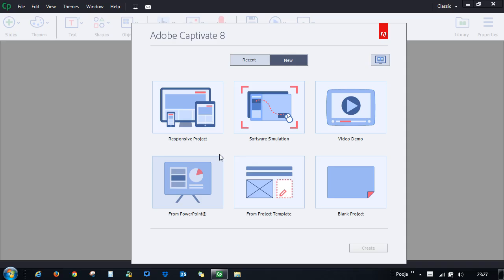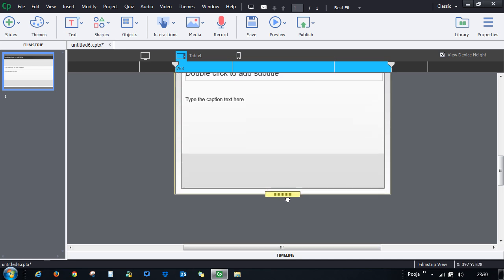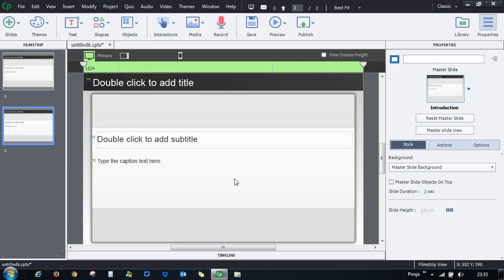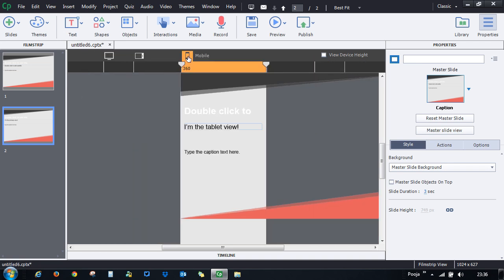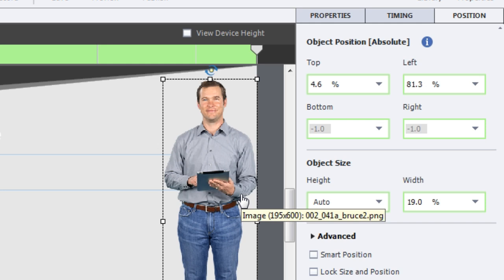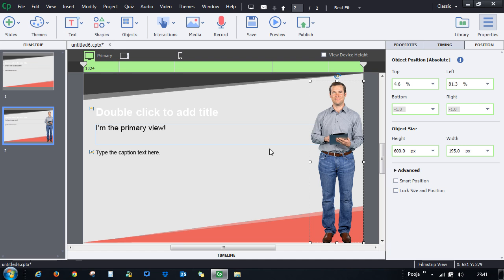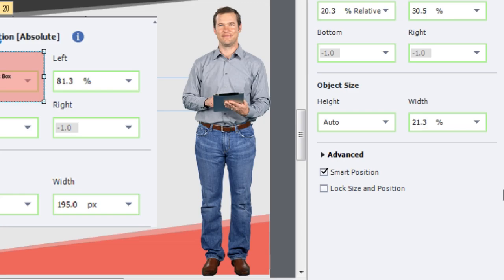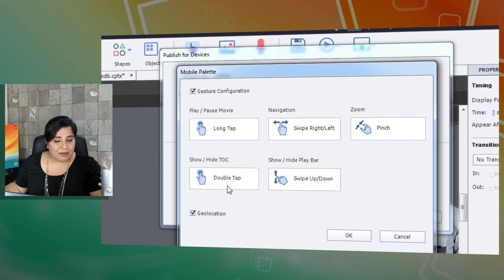Creating Responsive Projects with Adobe Captivate 8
Learn how to create a responsive eLearning course using Adobe Captivate 8.